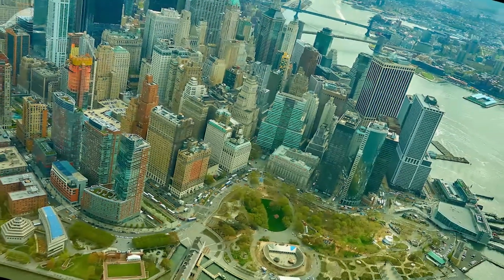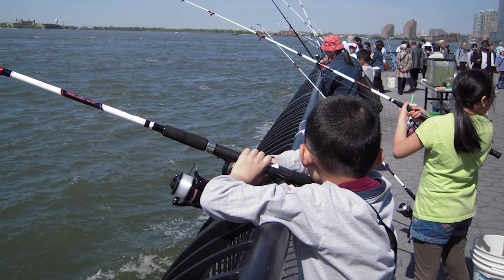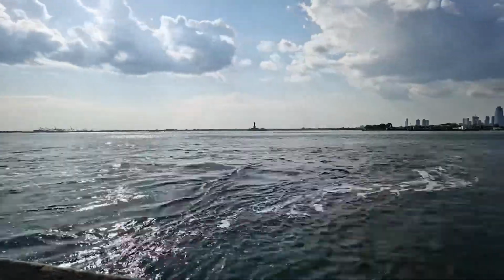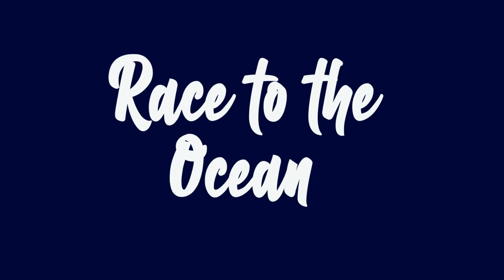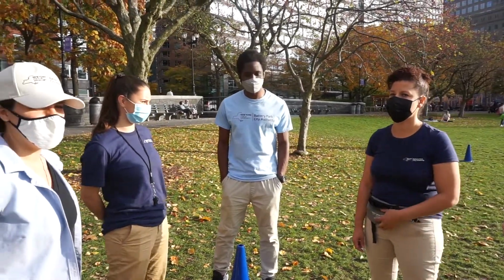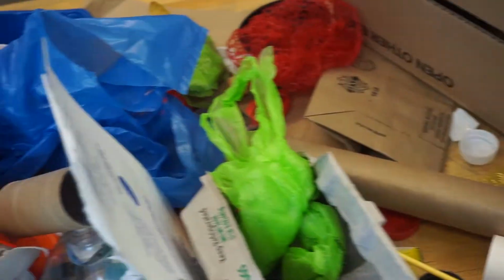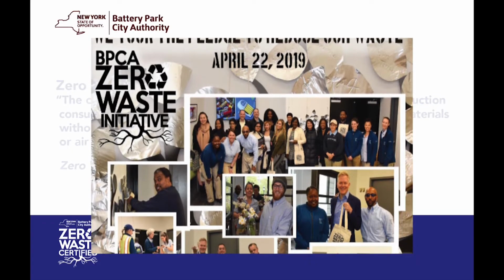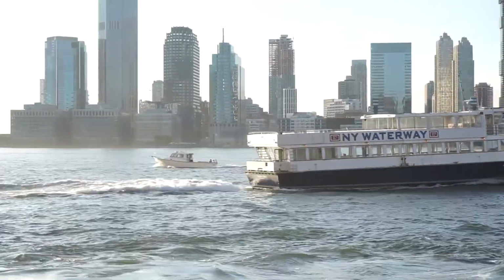BPCA Presents: River Tidings – The Hudson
Celebrate the bounty of the world’s waterways! Learn about the Hudson River, and BPCA's Marine Education and Zero Waste programs. (All Ages)